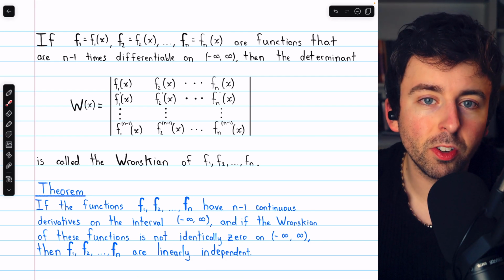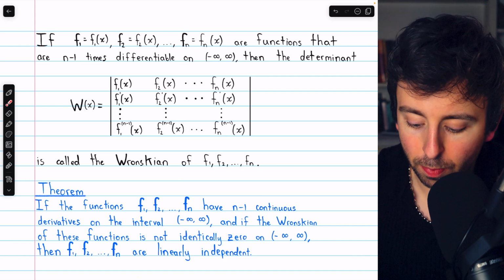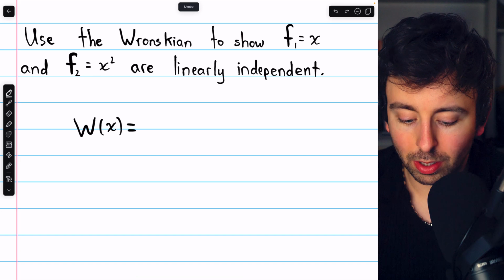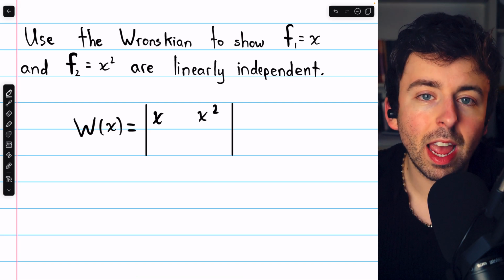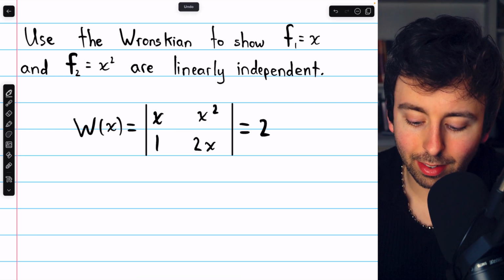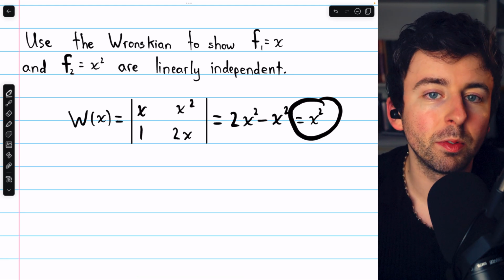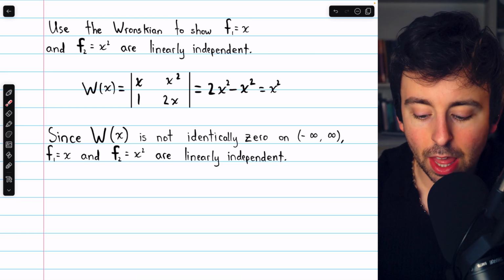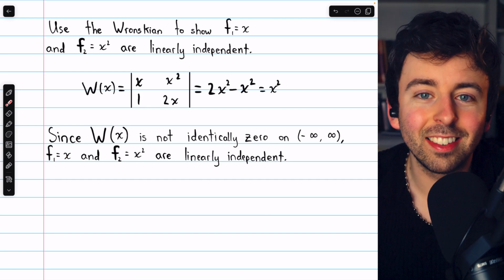Wronskian to Show Linear Independence of x and x^2 | Linear Algebra Exercises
We use the Wronskian to show x and x^2 are linearly independent functions. This requires we take some derivatives and find a nonzero determinant.